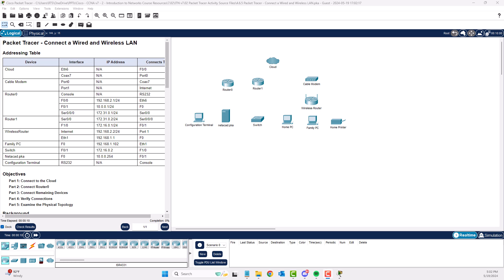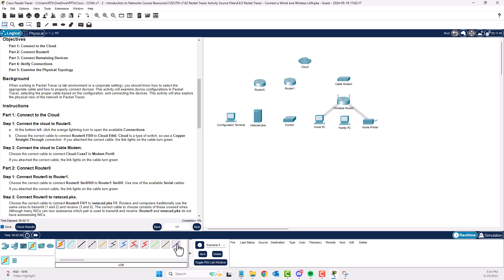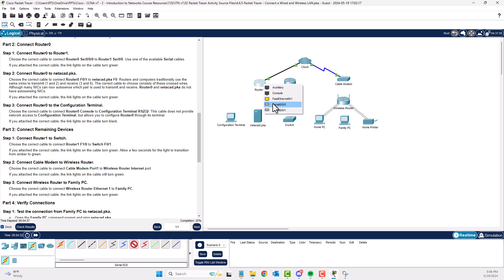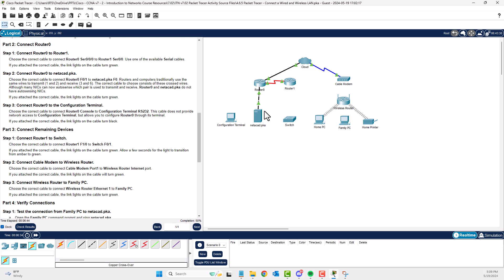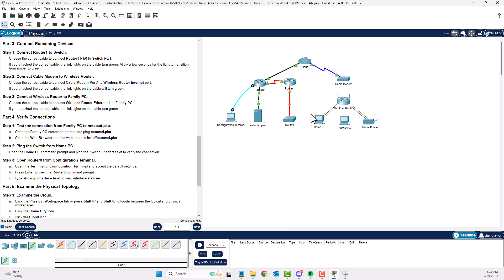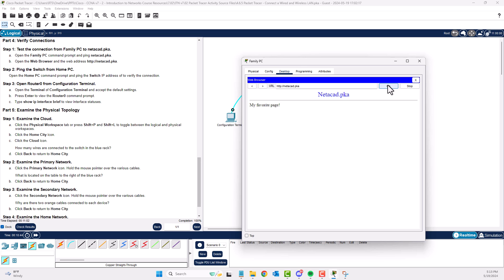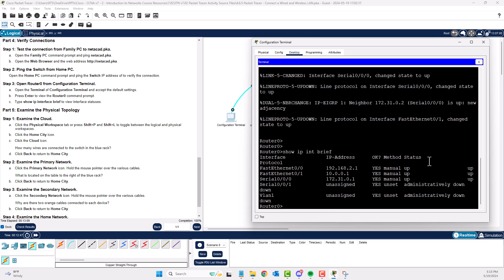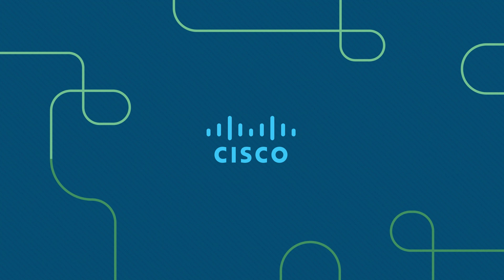CCNA1-ITNv7 - 4.6.5 Packet Tracer - Connect a Wired and Wireless LAN